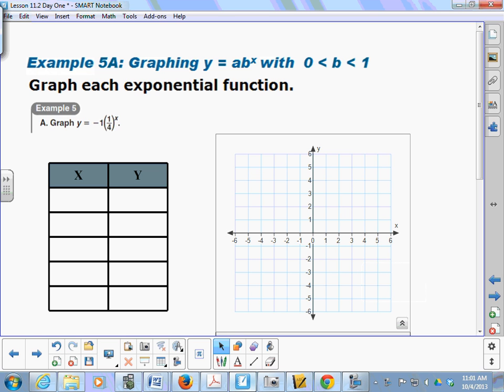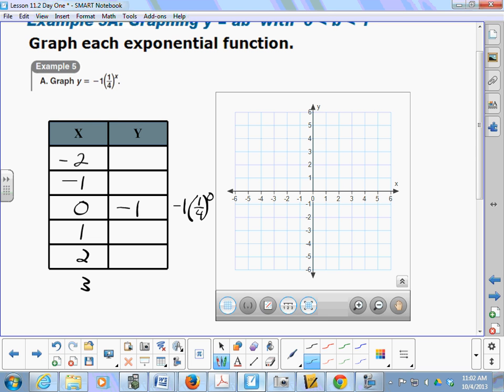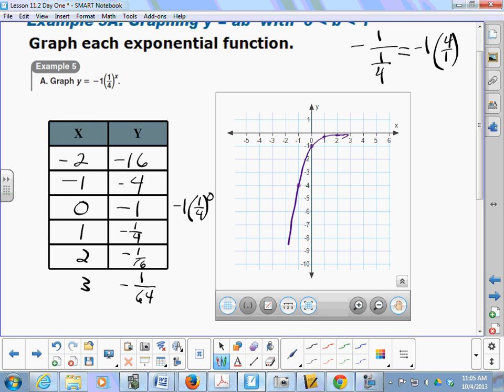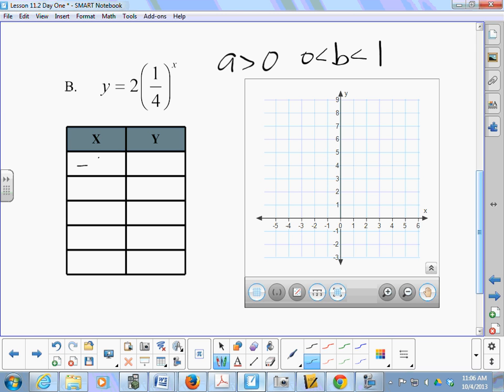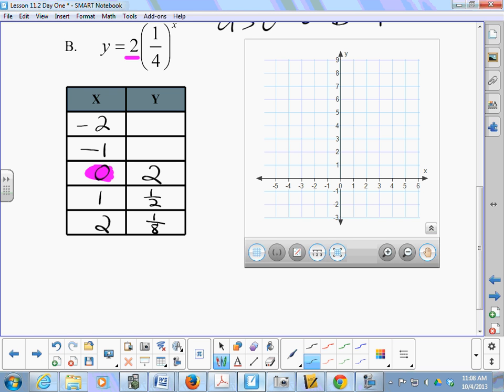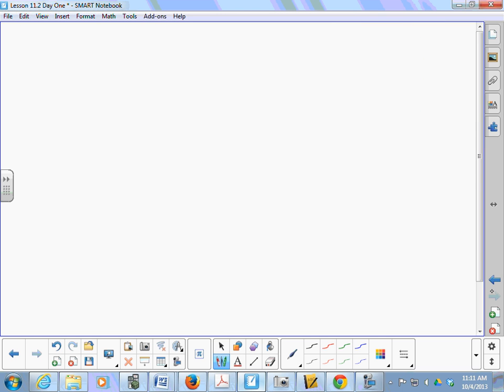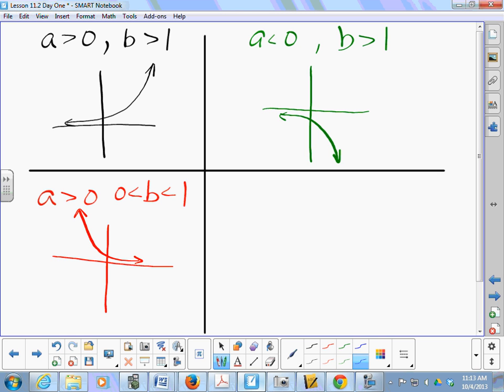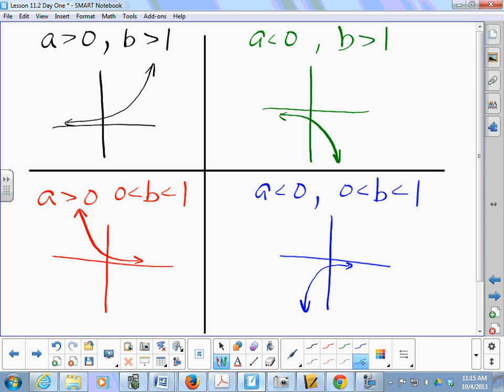Algebra B Lesson 11 2 part 2)